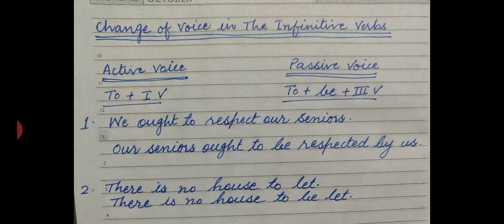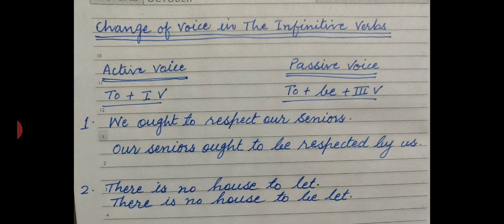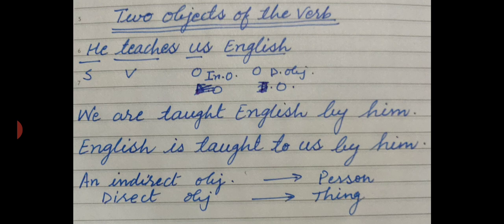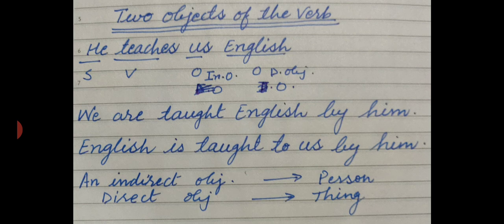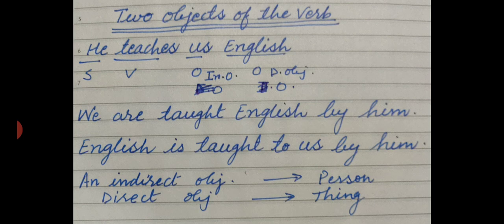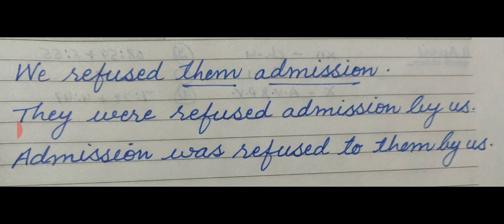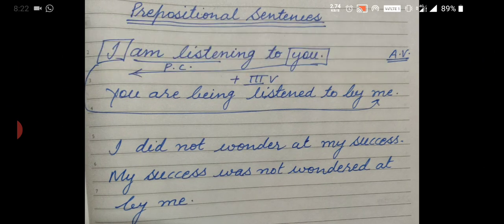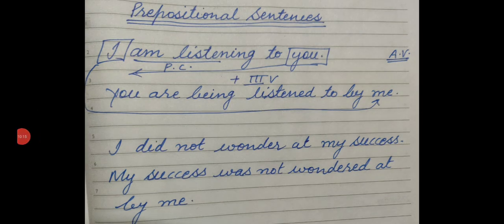Active and Passive Voice